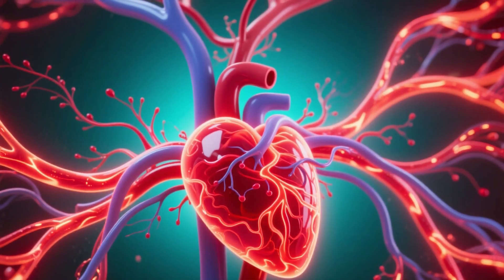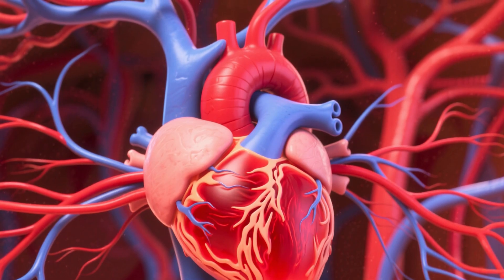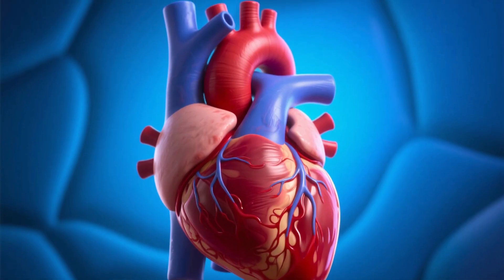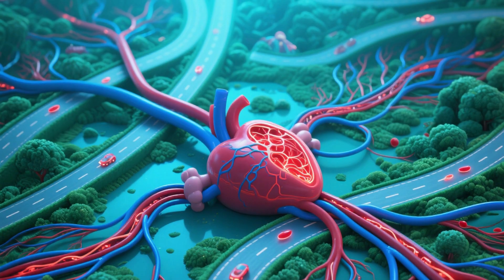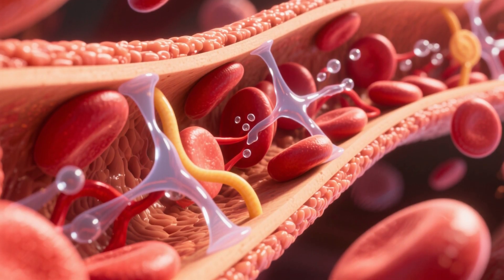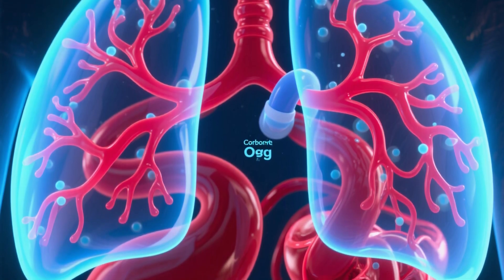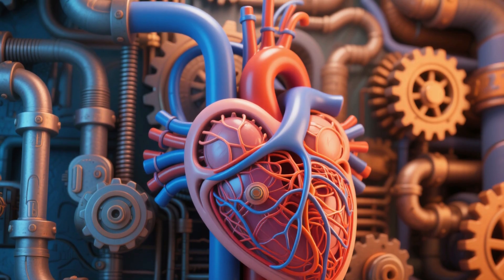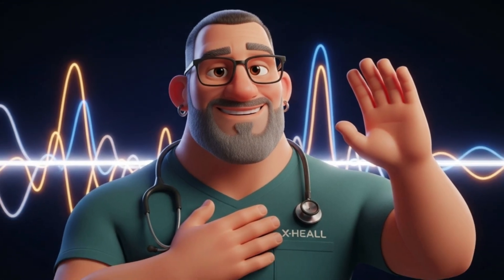The Cardiovascular System Explained: Heart, Blood Vessels, and Circulation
Join us on an incredible journey through your cardiovascular system! Discover how your heart pumps life through your body and how blood vessels nourish every single one of your cells.

This guide is essential for healthcare professionals (with a focus on nursing students and practitioners) and anyone looking to better understand and care for their heart's health. In this video, we explore the fundamental anatomy and physiology of the heart's four chambers, the difference between arteries, veins, and capillaries, and the two major circuits of circulation (pulmonary and systemic). Understand the vital components of your circulatory system. Watch, learn, and empower your knowledge!

(CHAPTERS - TIMESTAMPS)
Note: These are based on your original script's timing.
00:00 Intro: The Engine of Life
01:30 Part 1: The Heart – The Tireless Pump
03:30 Part 2: Blood Vessels – The Body's Highways
05:30 Part 3: Blood – The Fluid of Life
06:30 Part 4: The Two Major Circuits of Circulation
07:30 Conclusion: Protecting Your Most Precious Asset

➡️ Sources & References listed below.

Sources & References (Cardiovascular System):
Textbooks of Physiology and Anatomy:
Guyton and Hall Textbook of Medical Physiology (13th ed.).
Tortora, G. J., & Derrickson, B. (2016). Principles of Anatomy and Physiology.
Cardiovascular Health Organizations:
European Society of Cardiology (ESC).
Scientific Publications & Databases:
Journals: "Circulation", "Journal of the American College of Cardiology (JACC)". For specific searches on "cardiovascular physiology", "cardiac cycle", "blood circulation".